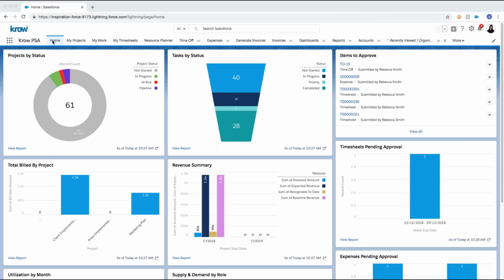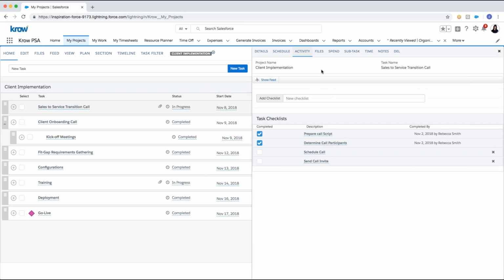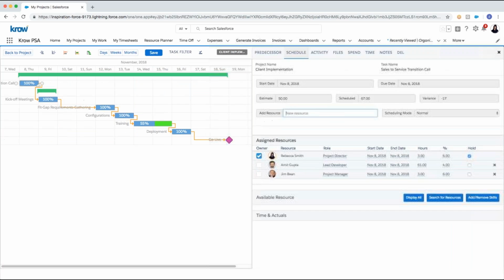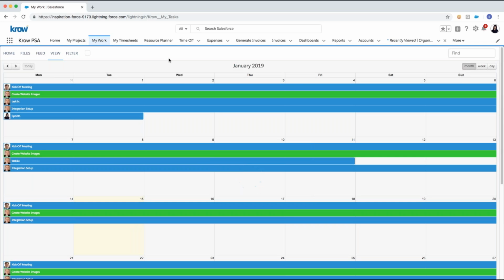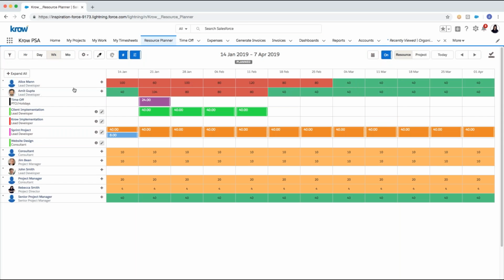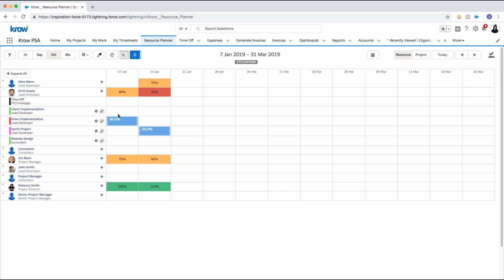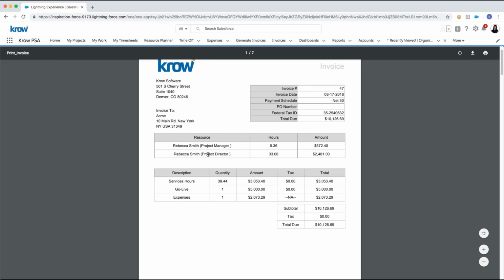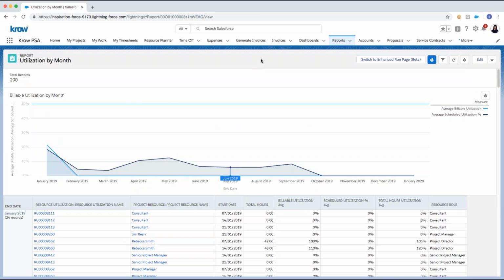Introduction to Krow PSA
Introduction to Krow Professional Services Automation